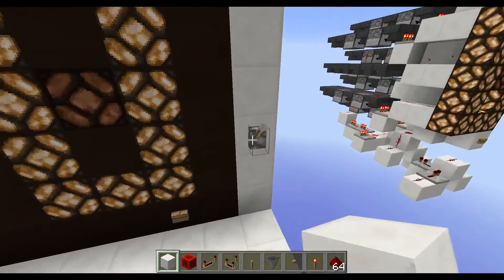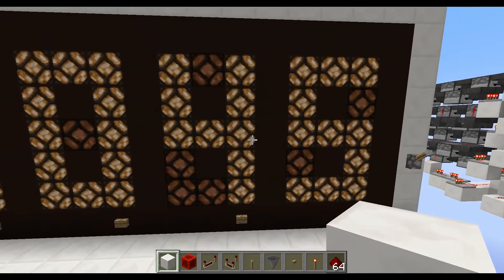Smallest (?) 7 Segment Timer [Showcase]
In this Showcase I will show you my 7 Segment Timer. With this you can stop a time our count events.

Do you have questions or need help?
Skype: youtube.szpeddy